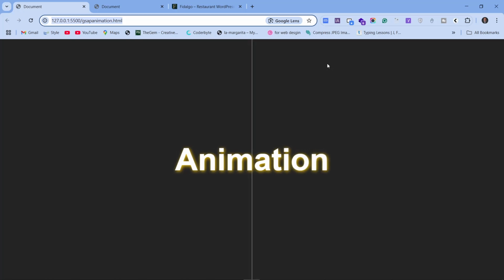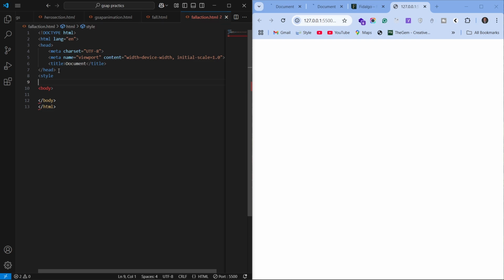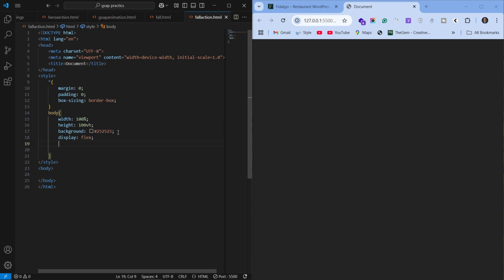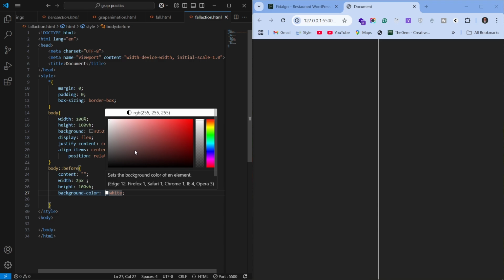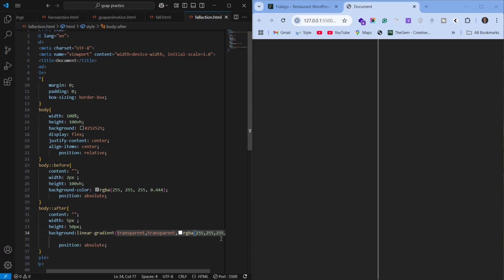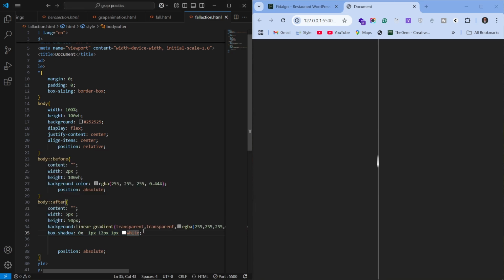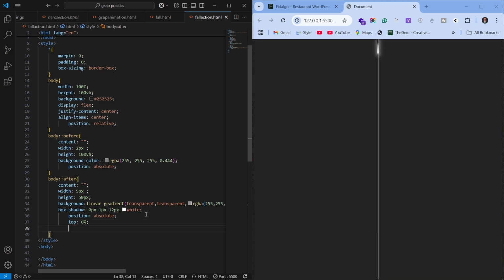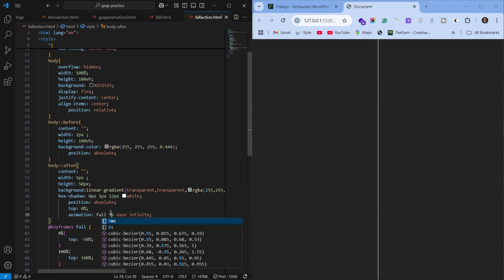HTML & CSS for Beginners: (2025)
Ready to dive into the world of web development? In this beginner-friendly HTML and CSS tutorial, we'll guide you step-by-step through the process of building your first website from scratch! No prior coding experience needed.

We'll cover:

The basics of HTML: Structuring your web pages with tags.
Styling with CSS: Adding colors, fonts, and layouts.
Creating a simple, responsive website that looks great on any device.
Essential tips and tricks for beginners.
This is a complete crash course designed to get you started quickly and confidently. Whether you're aiming to build a personal portfolio, a blog, or a business website, understanding HTML and CSS is the foundation you need.

This tutorial is inspired by the clear and concise teaching styles of channels like FreeCodeCamp.org, Net Ninja, Kevin Powell, and Traversy Media.